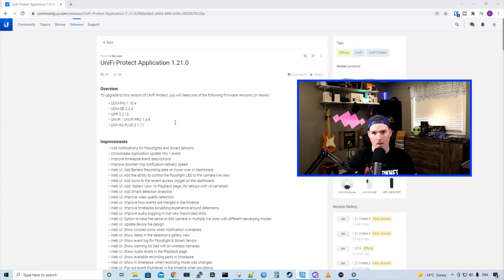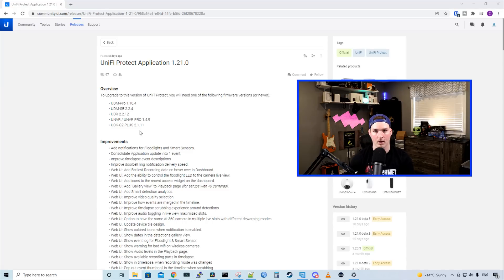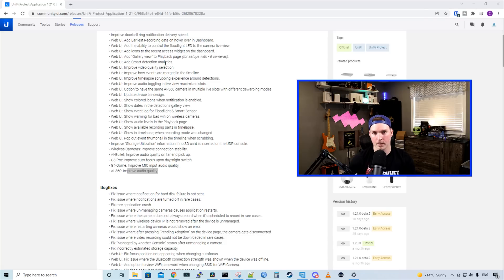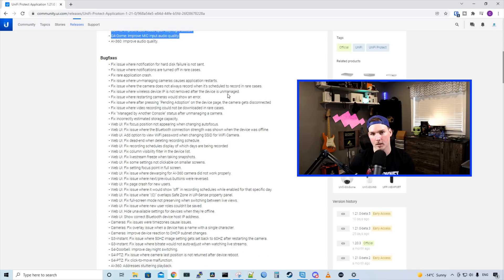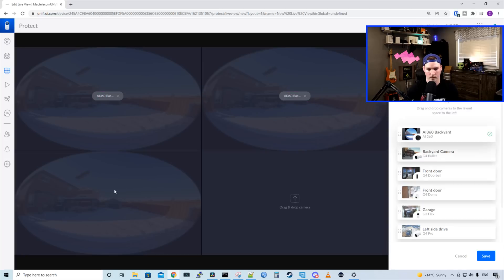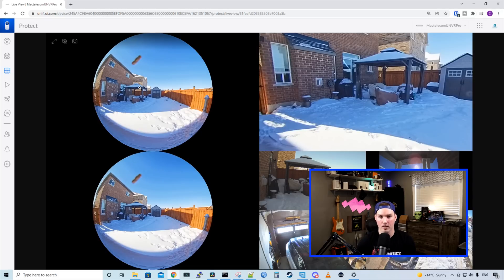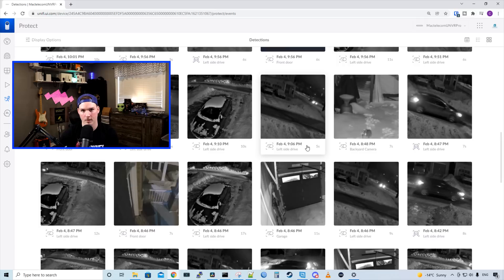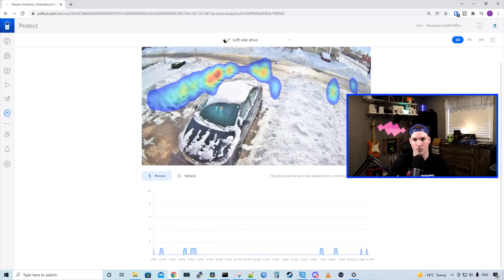Unifi Protect Update 1.21.0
In this video we take a look at Unifi Protect update 1.21.0 This added a lot of new features as well as bug fixes

◾Canadian Amazon Store front:

◾USA Amazon store front:

Intro 0:00
Unifi Protect 1.21.0 release notes
Checking out Live view and dewarp of AI360 3:11
Playback improvement for audio 4:58
Detections 5:09
Analytics 5:25
Final thoughts 6:18